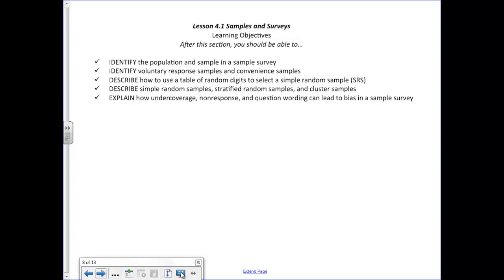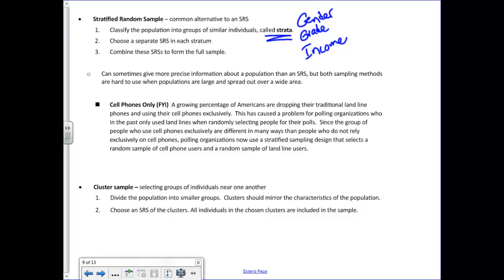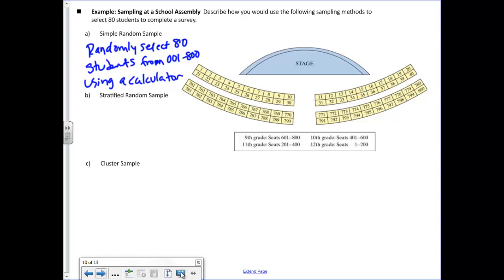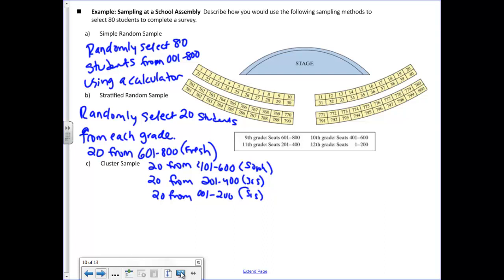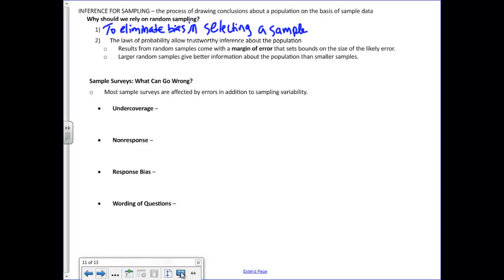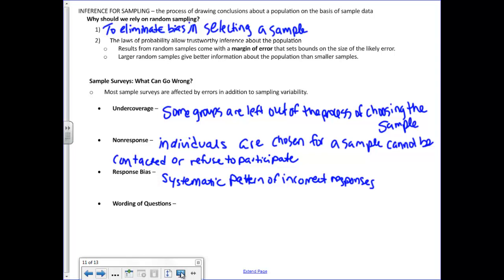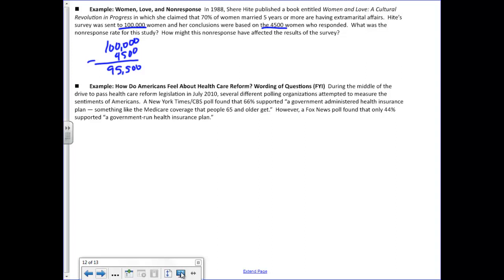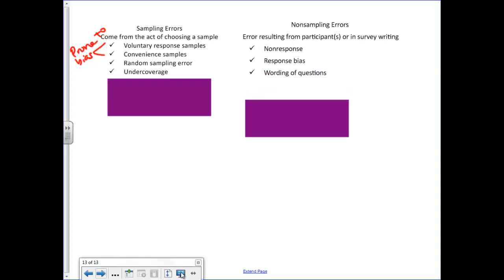4.1 Notes_Day 2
Samples and Surveys, TPS 4e